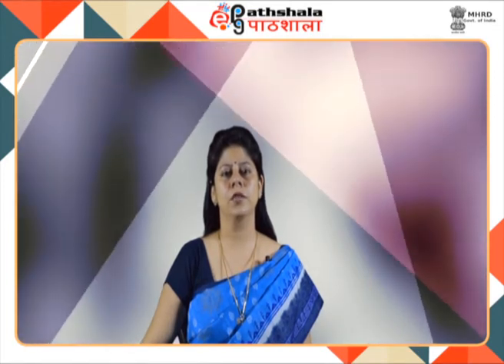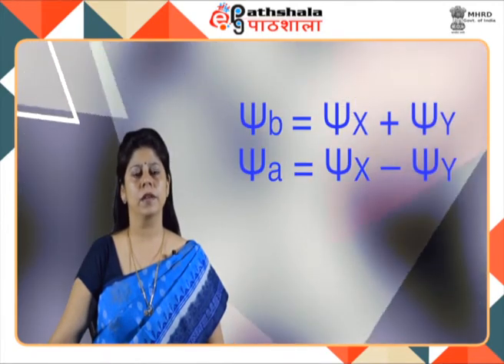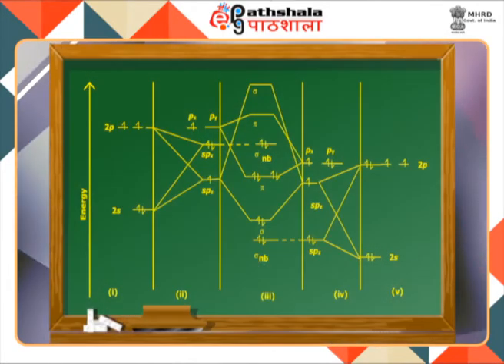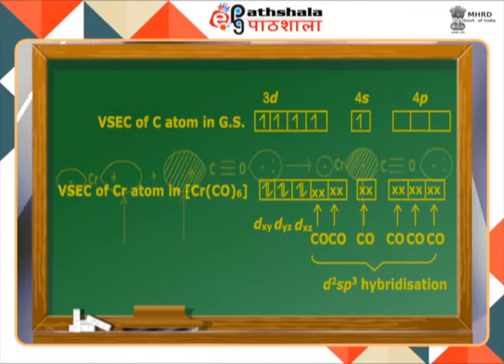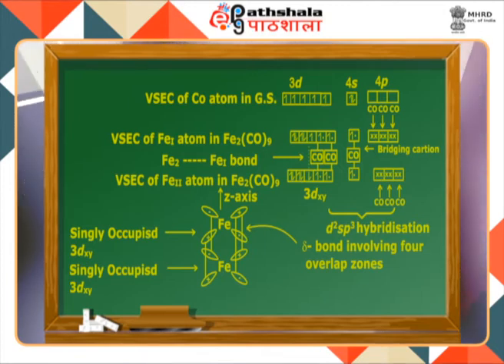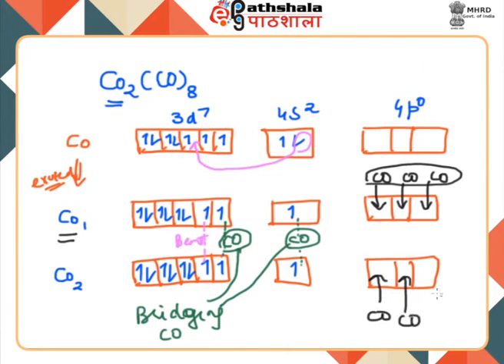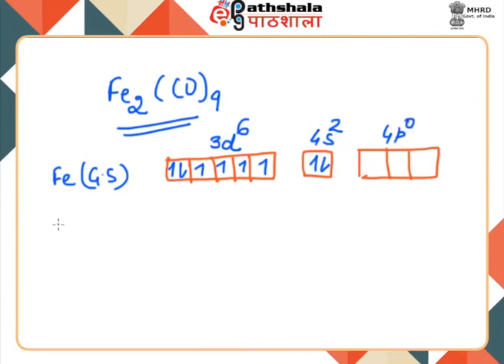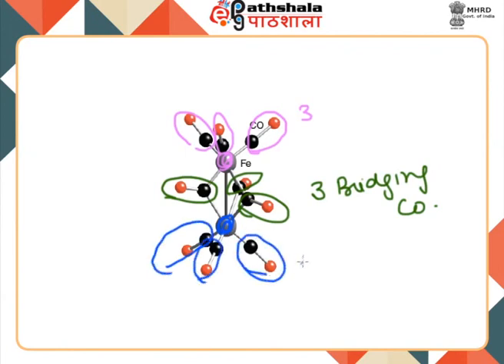Molecular orbitals of CO and Nature of bonding in metal carbonyls (CHE)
Subject: Chemistry
Paper: Inorganic Chemistry-3
Module: Molecular orbitals of CO and nature of bonding in matal carbonyls
Content writer: Dr Indtajit Kumar